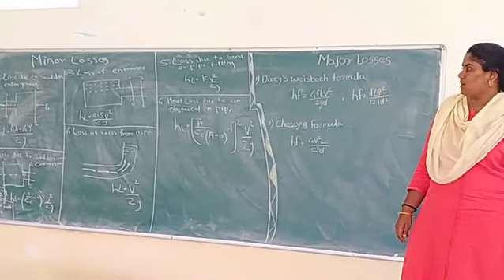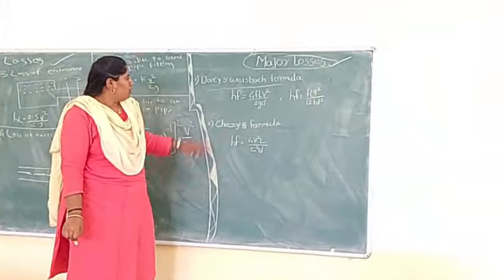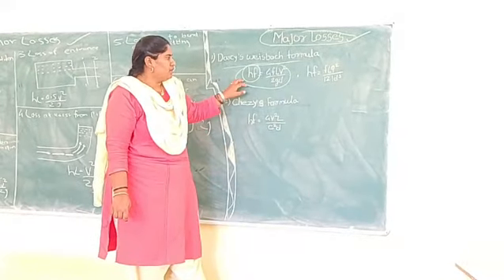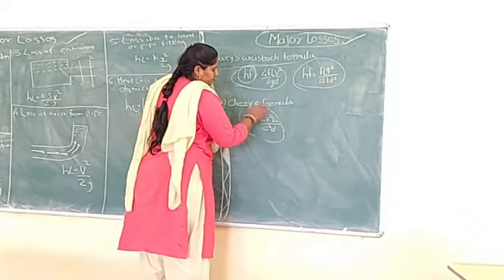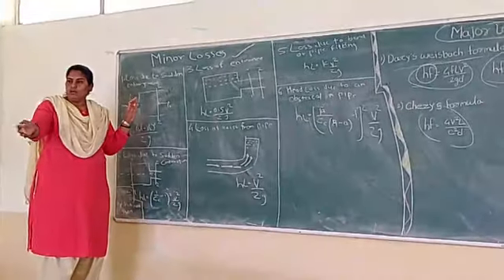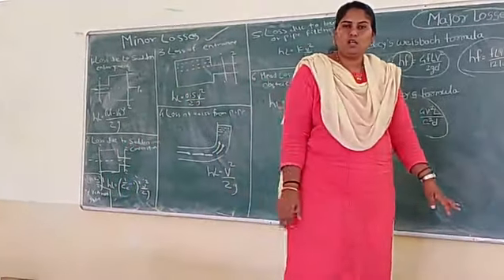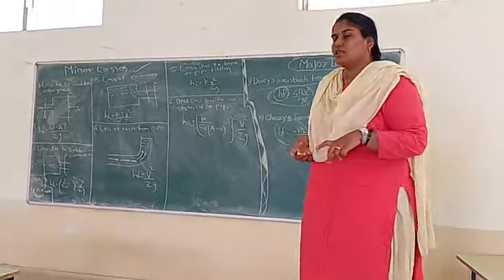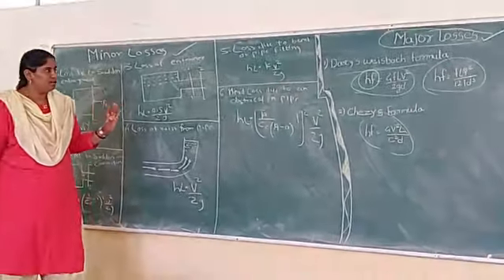Losses in Pipes